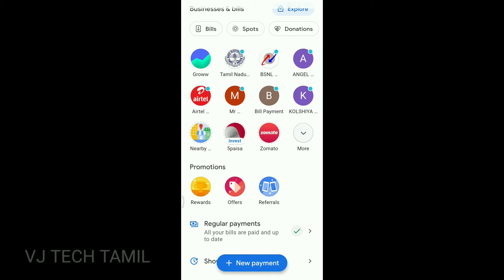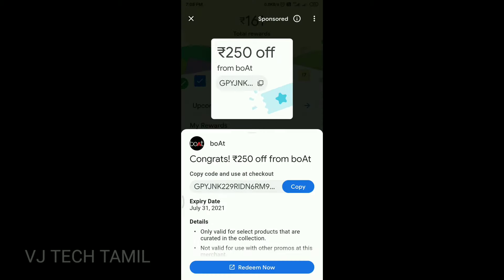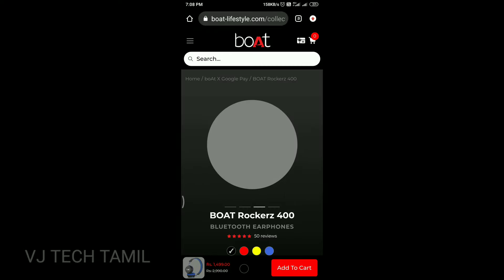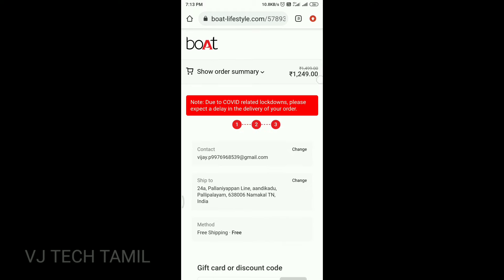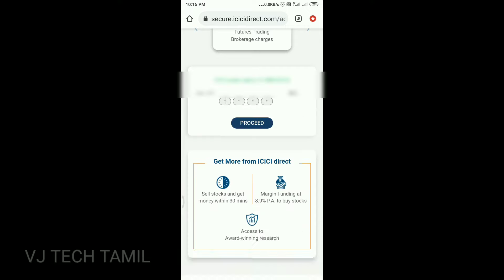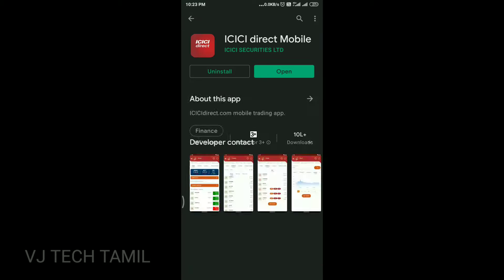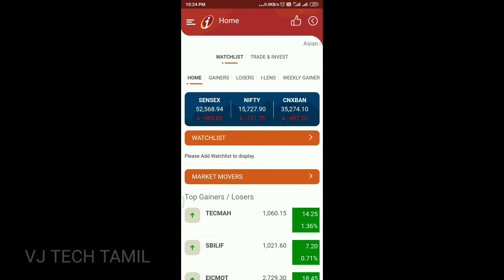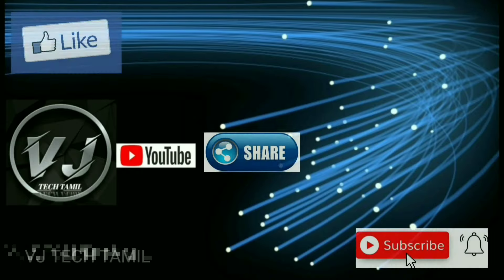How to redeem icici Direct brokerage amount Google pay in tamil/how to redeem gpay coupons in tamil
How to redeem icici Direct brokerage amount in Google pay/how to redeem gpay coupons in tamil

how to redeem ICICI Brokerage Cash of Google pay , redeem 2000 brokerage cash of Gpay in tamil
Gpay offers
Google pay offer
250 flat off boatlifestyle product
250 flat off on boat bluetooth headphone
Boat lifestyle products offer

ICICI Redeem
ICICI Brokerage Cash
ICICI Brokerage Cashback
Upto 2,000 Brokerage Cashback Redeem Now

What is brokerage
 How to redeem gpay gift voucher
How to redeem gpay boat voucher
 How to redeem gpay icici Direct brokerage 2000
how to claim gpay rewards inTamil
how to redeem gpay voucher in tamil

How To Make Google play Redeem Code from Google Pay -
how to get Google play recharge code from Google pay
g pay se redeem code kaise le
how to get redeem code for Google
play store
how to get free redeem code

ғᴀɪʀ ᴜsᴇ :

"ᴄᴏᴘʏʀɪɢʜᴛ ᴅɪsᴄʟᴀɪᴍᴇʀ ᴜɴᴅᴇʀ sᴇᴄᴛɪᴏɴ 𝟷𝟶𝟽 ᴏғ ᴛʜᴇ ᴄᴏᴘʏʀɪɢʜᴛ ᴀᴄᴛ 𝟷𝟿𝟽𝟼, ᴀʟʟᴏᴡᴀɴᴄᴇ ɪs ᴍᴀᴅᴇ ғᴏʀ "ғᴀɪʀ ᴜsᴇ" ғᴏʀ ᴘᴜʀᴘᴏsᴇs sᴜᴄʜ ᴀs ᴄʀɪᴛɪᴄɪsᴍ, ᴄᴏᴍᴍᴇɴᴛ, ɴᴇᴡs ʀᴇᴘᴏʀᴛɪɴɢ, ᴛᴇᴀᴄʜɪɴɢ, sᴄʜᴏʟᴀʀsʜɪᴘ, ᴀɴᴅ ʀᴇsᴇᴀʀᴄʜ. ғᴀɪʀ ᴜsᴇ ɪs ᴀ ᴜsᴇ ᴘᴇʀᴍɪᴛᴛᴇᴅ ʙʏ ᴄᴏᴘʏʀɪɢʜᴛ sᴛᴀᴛᴜᴛᴇ ᴛʜᴀᴛ ᴍɪɢʜᴛ ᴏᴛʜᴇʀᴡɪsᴇ ʙᴇ ɪɴғʀɪɴɢɪɴɢ."